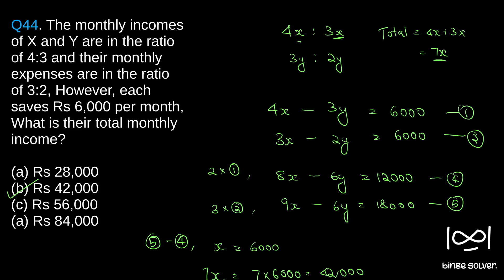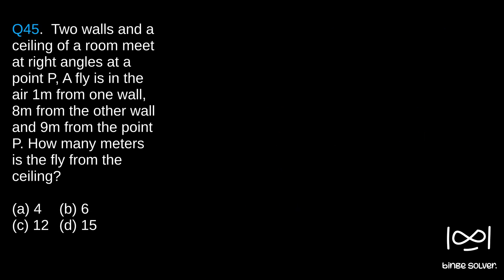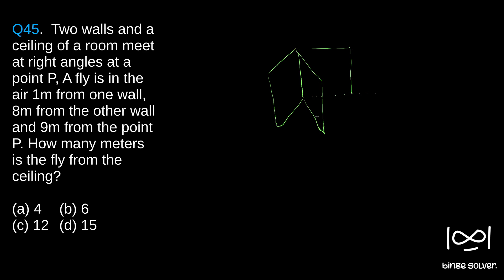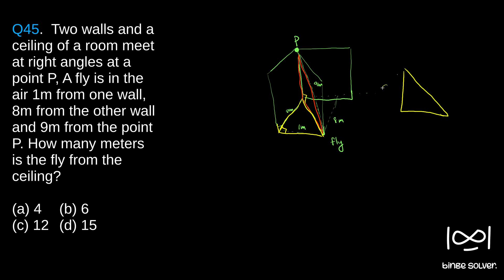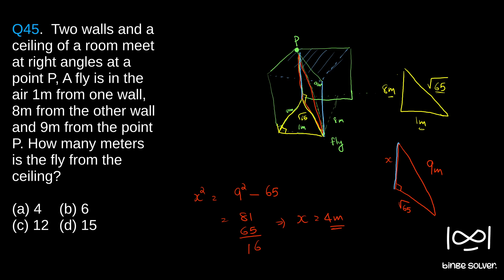Q45 (2017). Two walls and a ceiling of a room meet at right angles at a point P, A fly is in the..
Q45 (2017). Two walls and a ceiling of a room meet at right angles at a point P, A fly is in the air 1m from one wall, 8m from the other wall and 9m from the point P. How many meters is the fly from the ceiling?